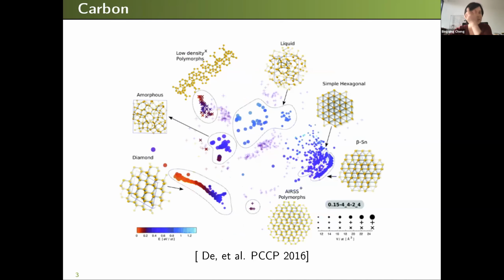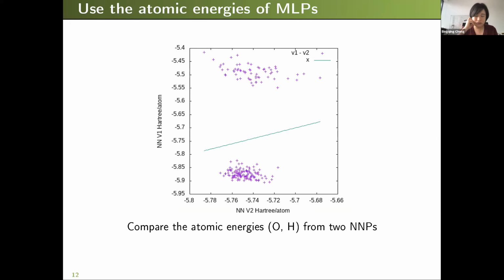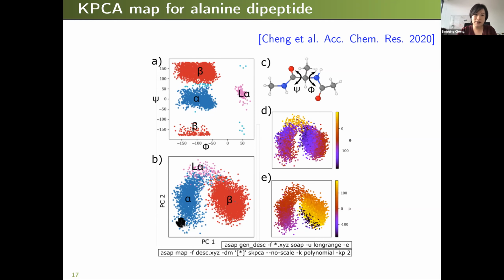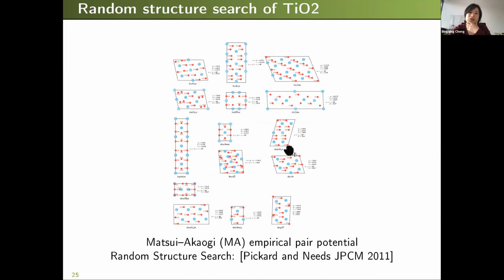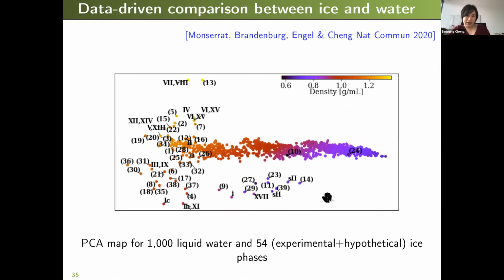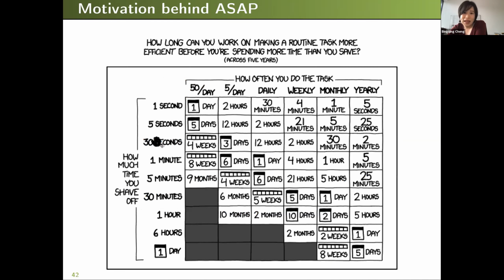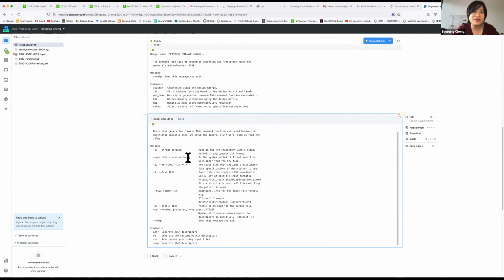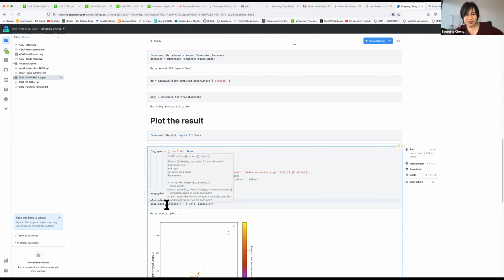Bingqing Cheng - Predicting materials properties: from thermodynamics to transport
Bingqing Cheng's talk on "Predicting materials properties: from thermodynamics to transport" as part of Psi-k's workshop on Machine-Learning Interatomic Potentials.